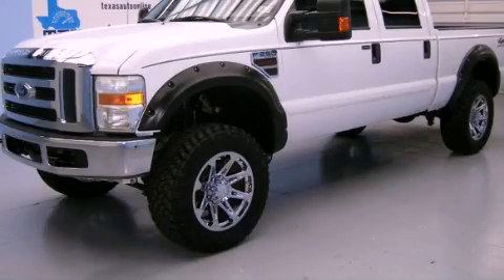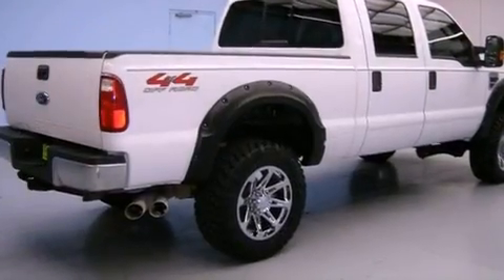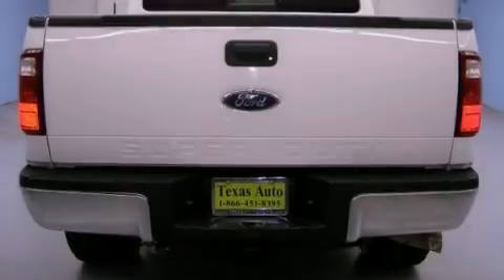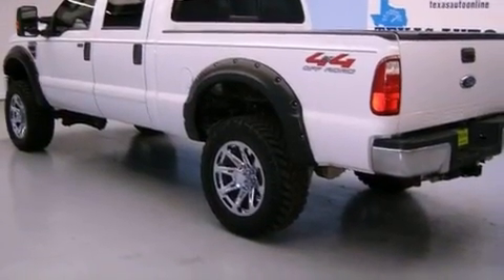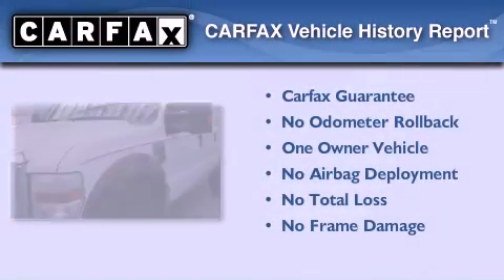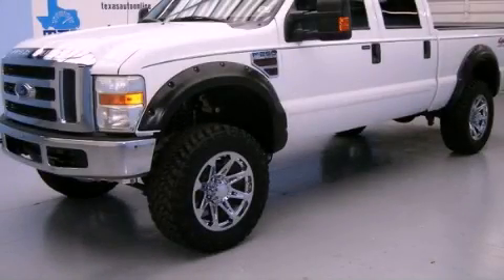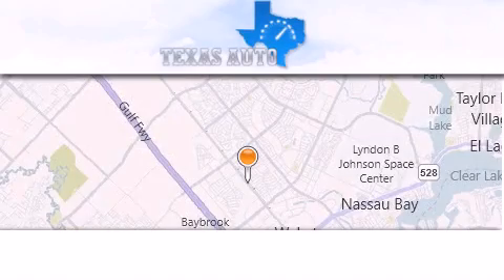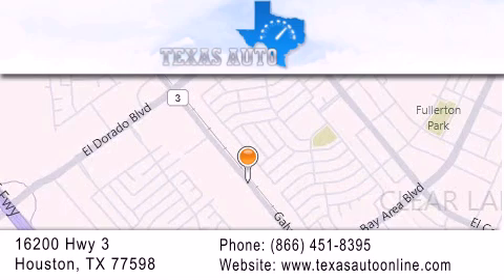2008 Ford F-250 XLT Houston TX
We are proud to present this 2008 Ford F-250 XLT .

 Year : 2008

 Make : Ford

 Model : F-250 XLT

 Engine : 6.4L OHV V8 TURBO-DIESEL POWER STROKE ENGINE

 Trans . : Automatic

 Exterior : White

 Miles : 79,712

 Interior : Tan

 Texas Auto

 16200 Highway 3

 Preowned 2008 Ford F-250 XLT Houston TX